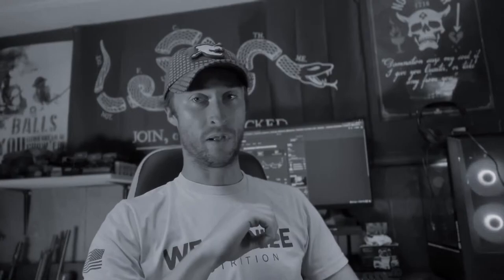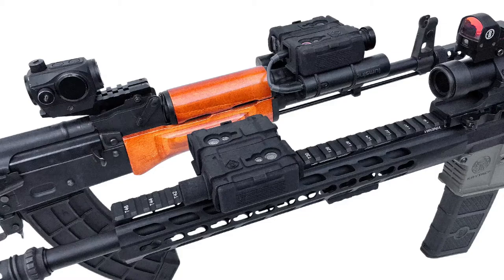My Favorite Cameras for Filming Airsoft Videos